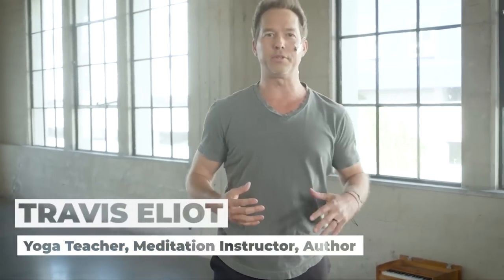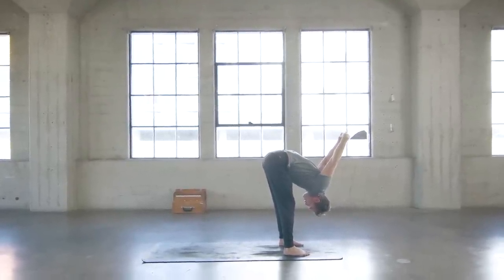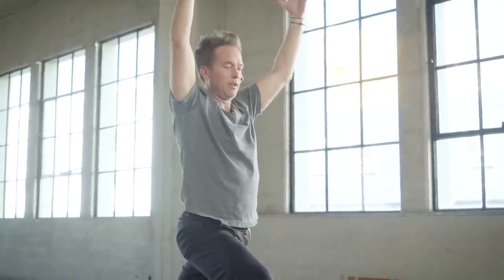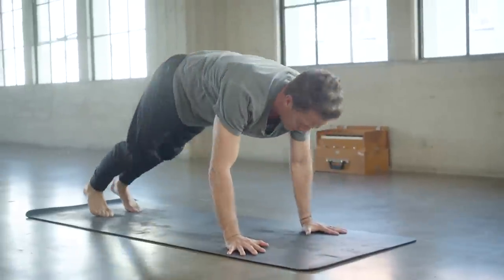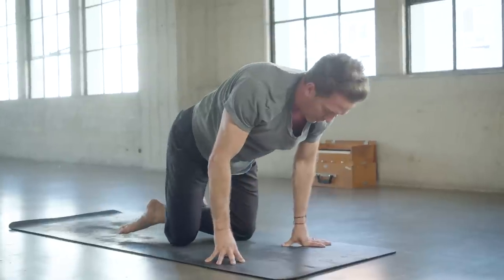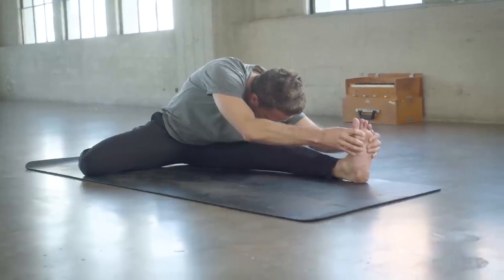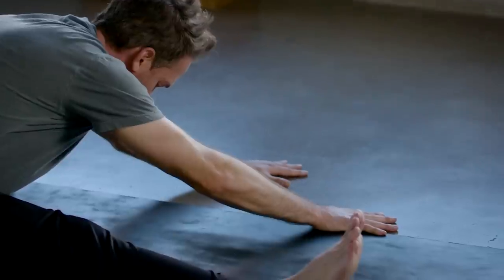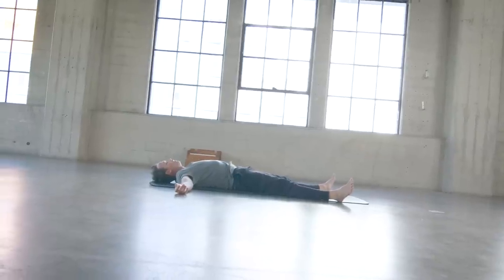Power Yoga for Flexibility: 10-Minute Flow to Strengthen and Stretch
Type of Yoga & The Benefits: Start your day with Power Yoga for Flexibility practice. In this 10-minute session from the Flow & Go series, you'll flow through sun salutation A, humble warrior, half butterfly, seated twist, and double pigeon pose. In this power yoga for flexibility session you can expect a flow that heats up your body, increases strength, and provides a deep stretch for your thighs and inner groin. This power yoga for flexibility practice not only fires up your body but also strengthens muscles and unlocks tight hips.

Who Is This Practice Best For: This all-level class is great for anyone pressed for time. Whether you're a beginner or experienced, this power yoga for flexibility will help you improve your flexibility and reduce spine tension in just 10 minutes.

FOLLOW TRAVIS ON THE SOCIALS
ABOUT TRAVIS
Travis Eliot is a world-renowned yoga instructor and meditation teacher. He is the co-founder and co-CEO of Inner Dimension TV, a transformative online yoga, meditation, and daily wisdom platform known for its groundbreaking yoga programs such as, “Flow and Stretch,” “Level Up 108,” “Power Yoga 108,” “Yoga Detox 30,” “Yoga 30 for 30,” “Yoga 45 for 45,” “Flexibility and Beyond,” etc. Travis’ style is intensely dynamic and has inspired many of today’s top athletes, celebrities, and entertainers. His teachings have impacted hundreds of thousands of students in over 85 countries, making him one of the most sought-after teachers in his field.